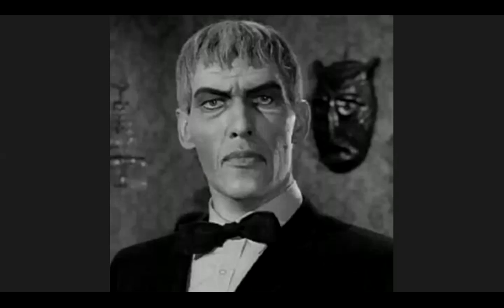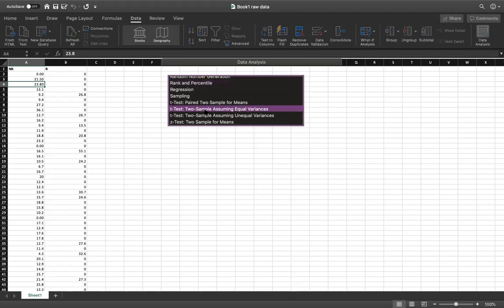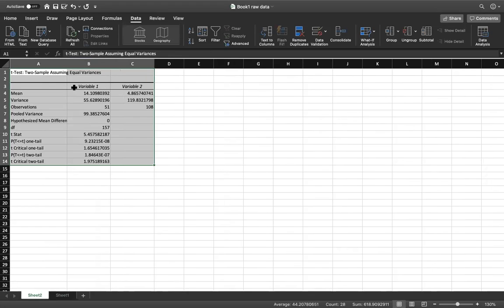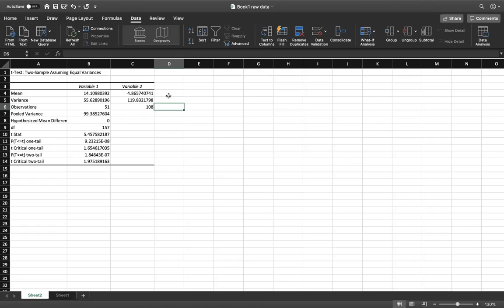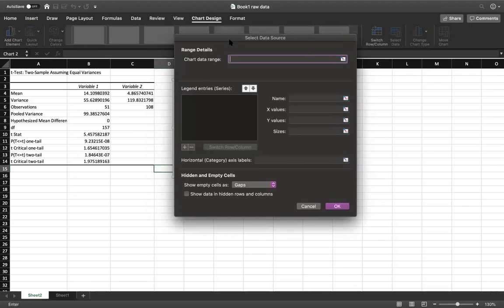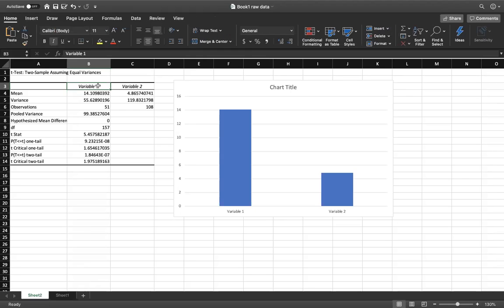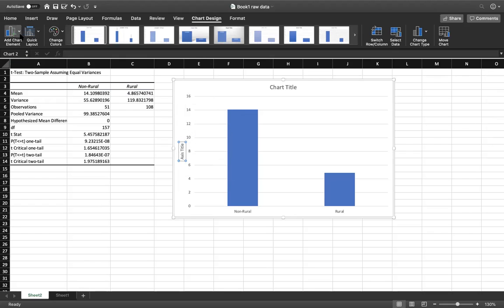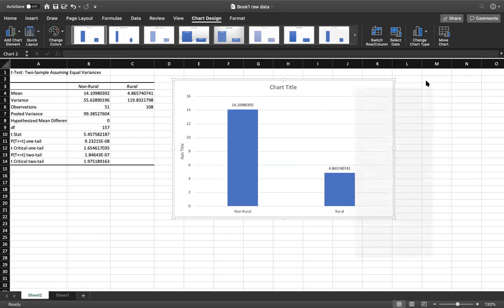t test on Mac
How to install the MS Excel Data Analysis pack on a Macintosh computer. Also covers the t-test and chart creation.